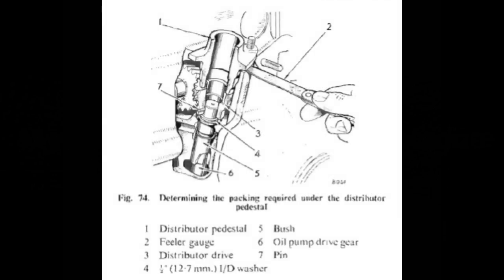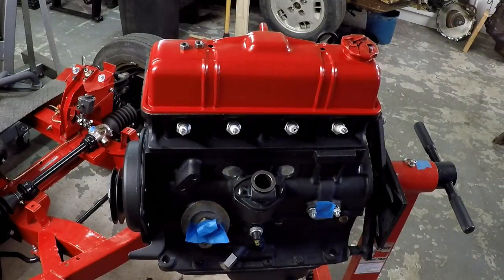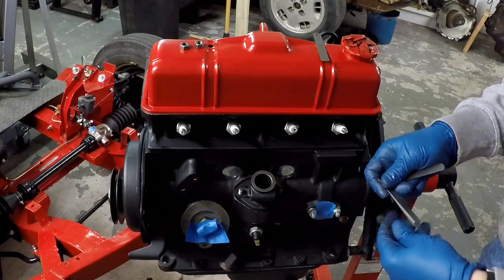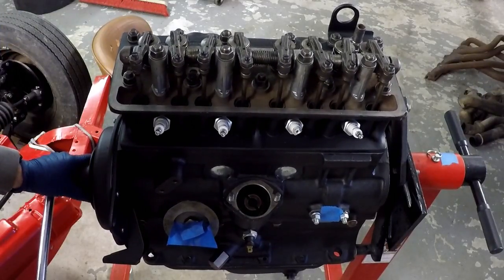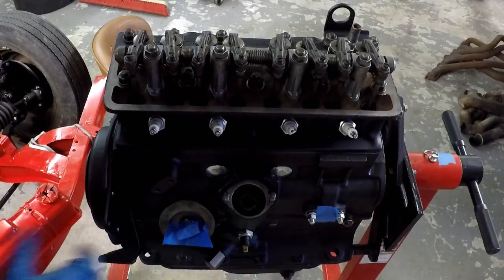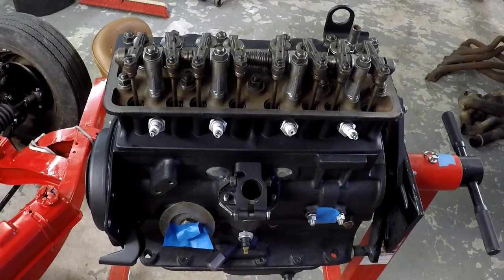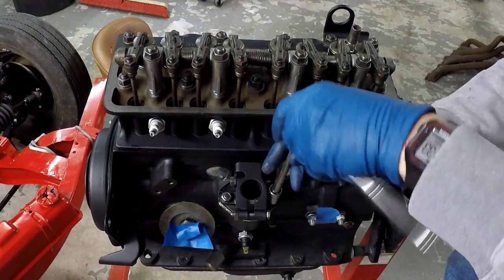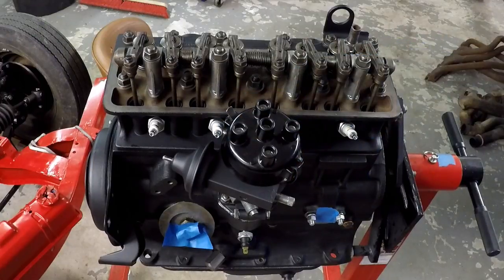Triumph Spitfire Engine Rebuild #8 - Distributor Fitting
After a long hiatus in production, I'm back on my engine rebuild videos, though there aren't many left. In this video, I explain (mostly) how I got the distributor end-float measured and the distributor properly installed. Not as tricky as cam timing, but it's definitely unique. Oh, and voice overs suck, so bear with me on that, please!